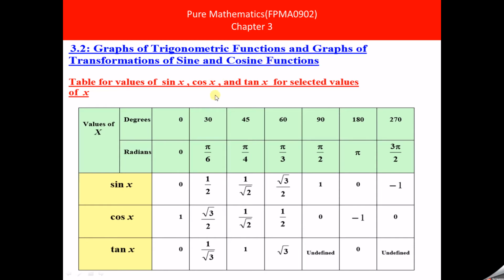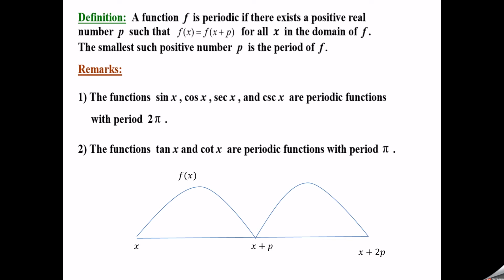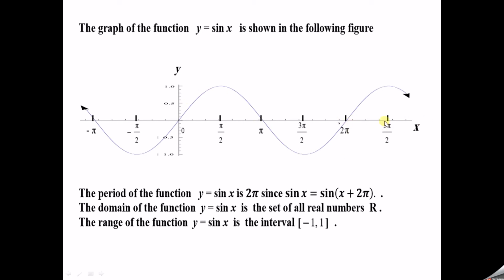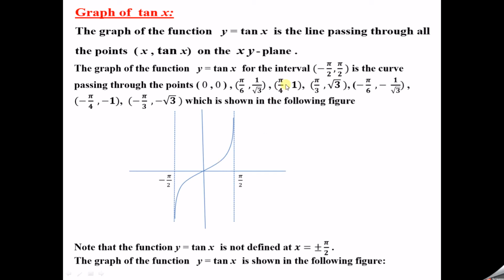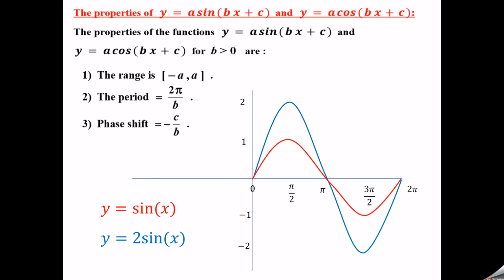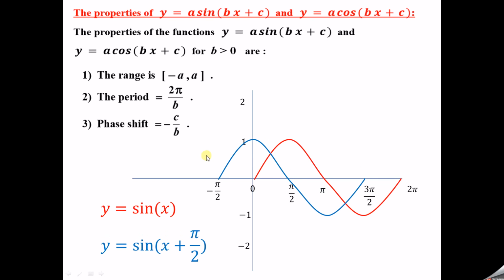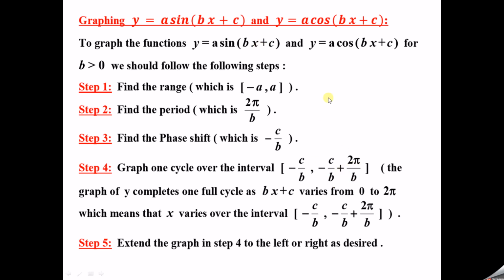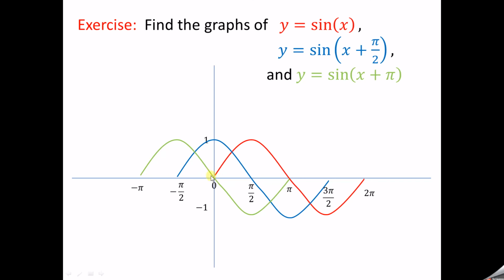Pure Math -Week8 -Chapter-3 (3.2)